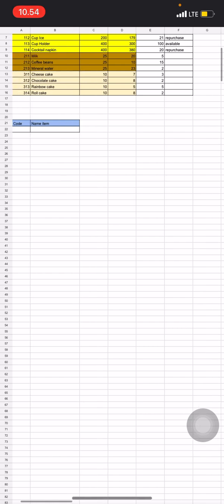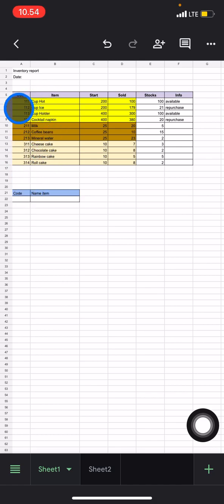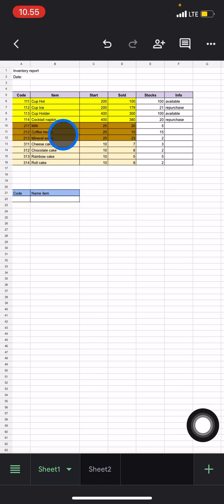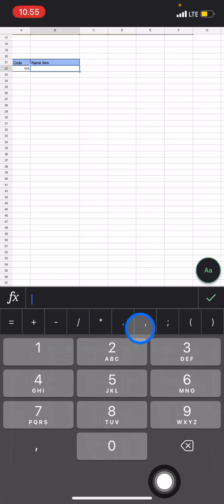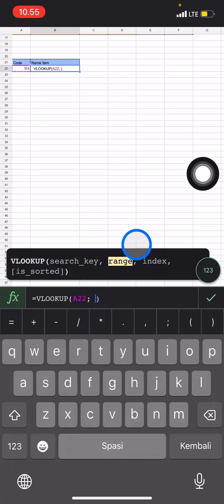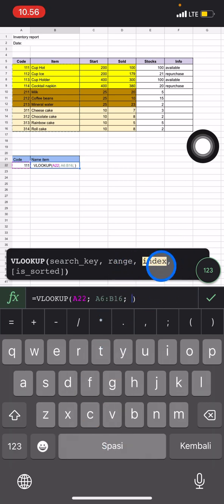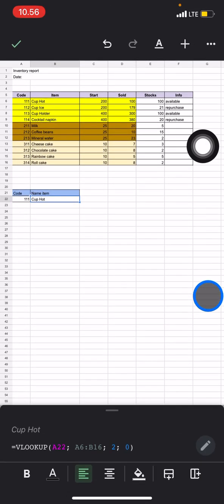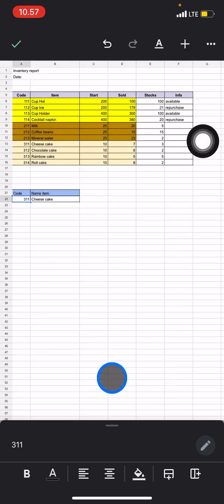Mastering Data Lookup Functions! What is VLOOKUP Formula on Google Sheets and How to Use it?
Working with Google sheet is working with system. If you work with Google Sheet and you work with a bunch of data you can deal with it easily. One formula that you can use is VLOOKUP. VLOOKUP is use for finding a data based on a code with vertical sources.